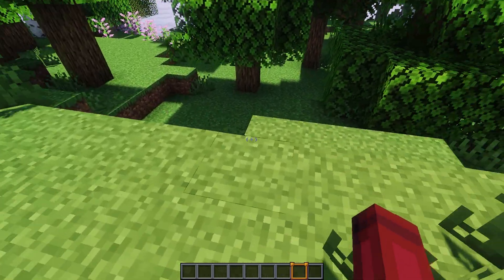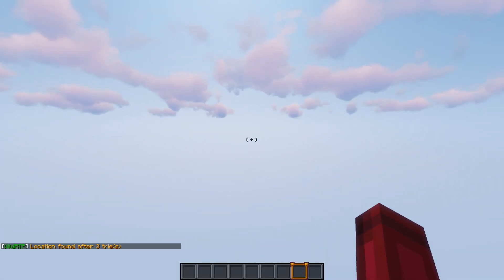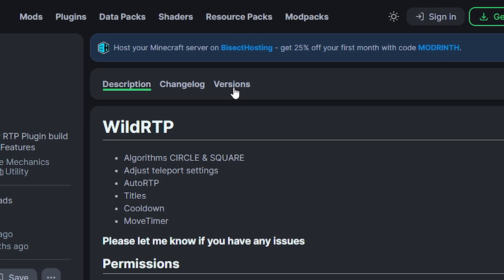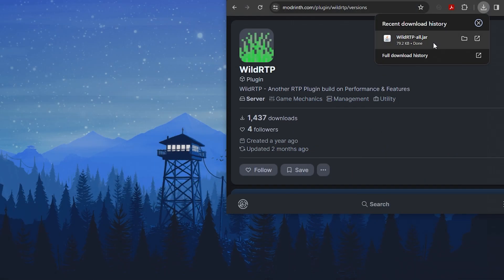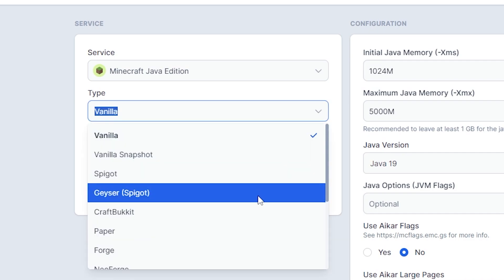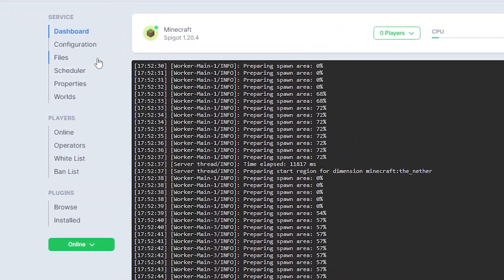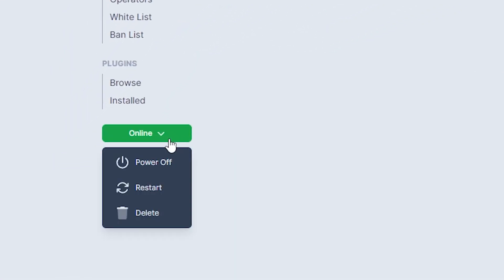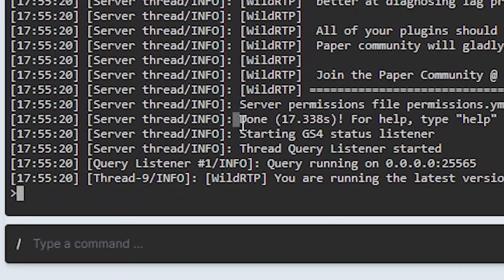Spice Up Your Minecraft Adventures With WildRTP! - Minecraft Java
In this video, we show you a RTP Plugin build on Performance & Features.

Timestamps:
0:00 Intro
0:11 Features
0:33 How to Download
0:57 How to Install
1:50 Outro